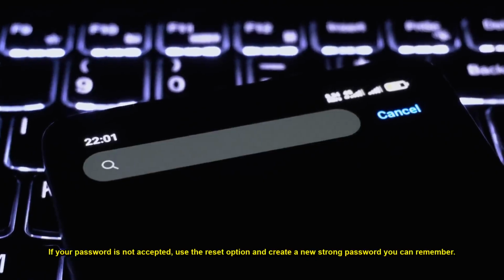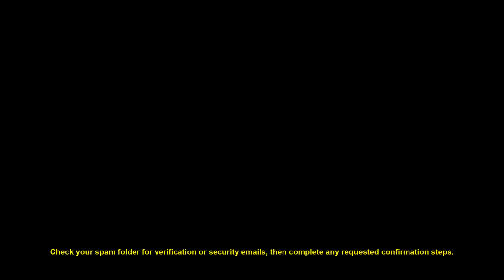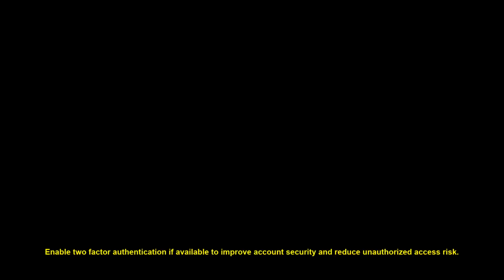How to activate YouTube loudness normalization workflows with FFmpeg - Easy Tutorial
Unlock the power of YouTube loudness normalization in your videos with our easy-to-follow tutorial! In this video, we guide you through the step-by-step process of using FFmpeg to activate loudness normalization workflows, ensuring your audio levels are perfectly balanced for a seamless viewing experience. Whether you're a content creator or a budding audio engineer, this tutorial will help you enhance your videos' sound quality effortlessly. Don’t miss out on these essential tips!